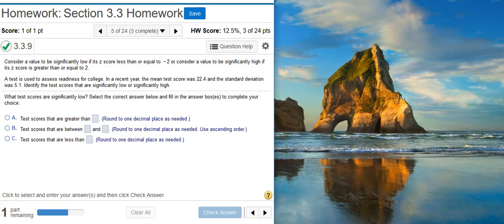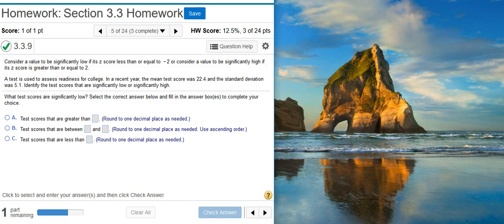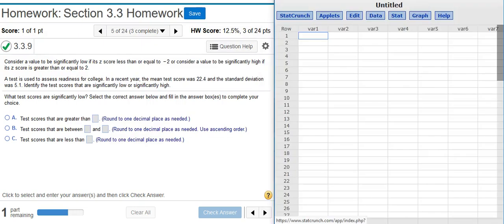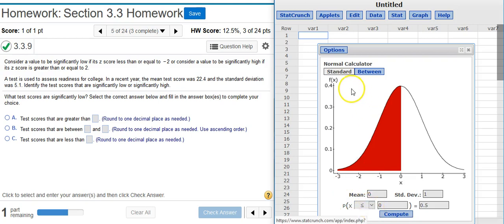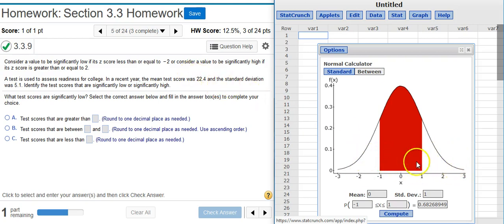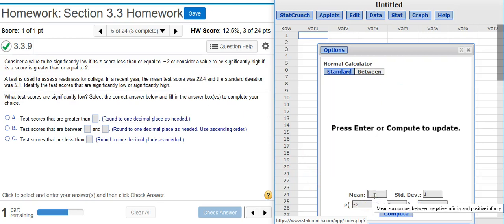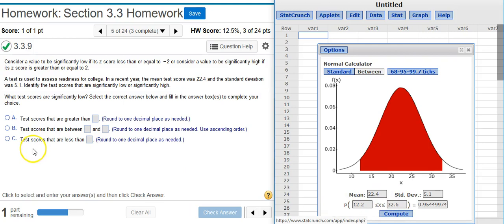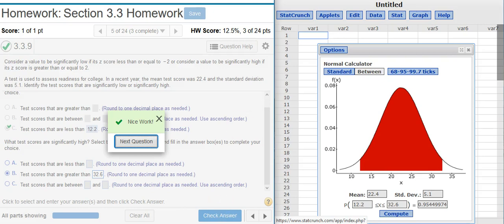[3.3.9] Converting z-scores to real world values with StatCrunch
In this video, Professor Curtis uses StatCrunch to demonstrate how to convert z-scores to real world values (MyStatLab ID# 3.3.9).